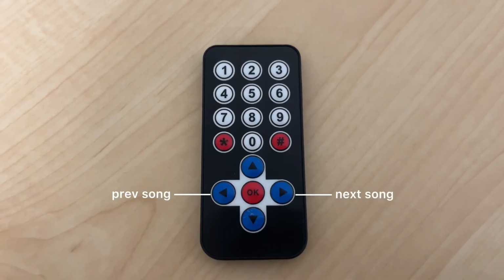🎵Adaptive Music Player